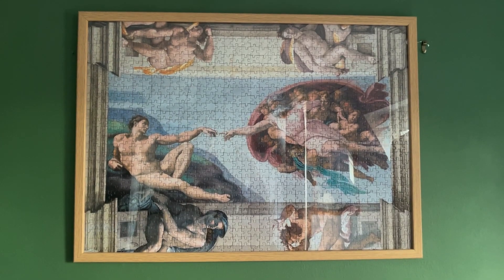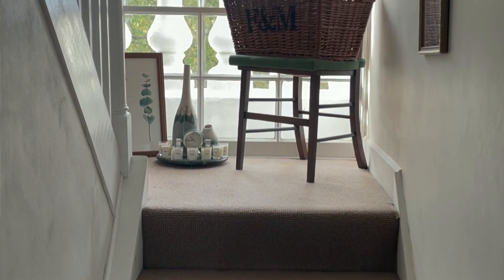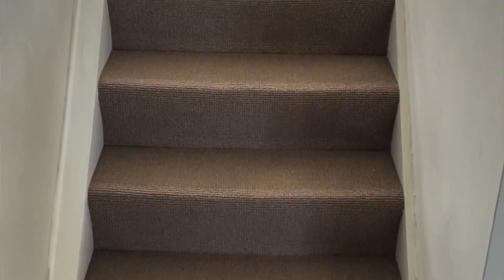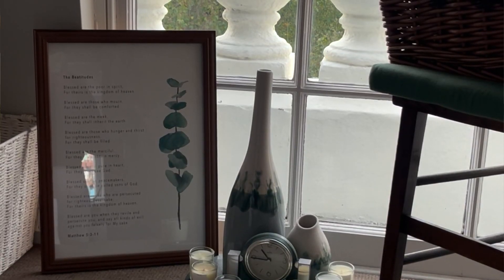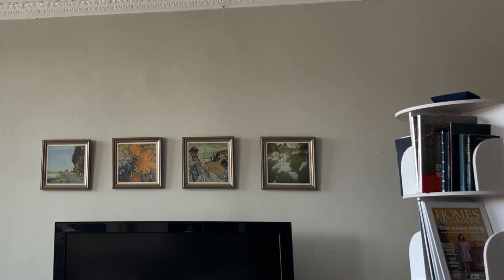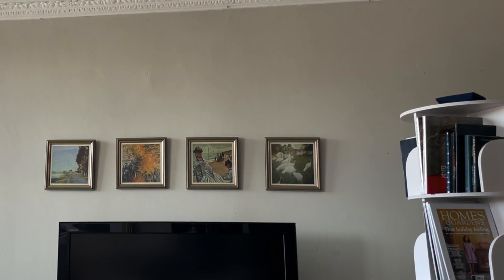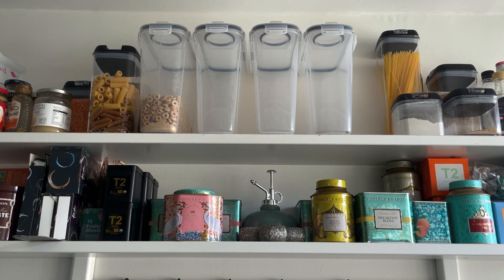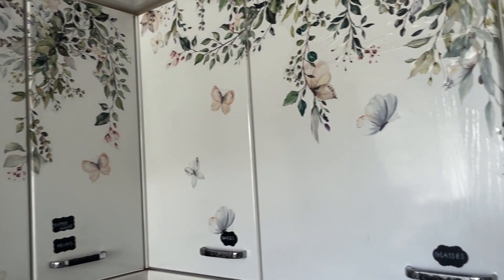Our rental apartment in Central London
I of course couldn't go into more detail with our bedroom and bathroom as I see those spots as exclusive to my husband and I, but I really hope you enjoy seeing where we're currently living!

Don't forget to keep up with Broke in Tweed on it's other platforms!